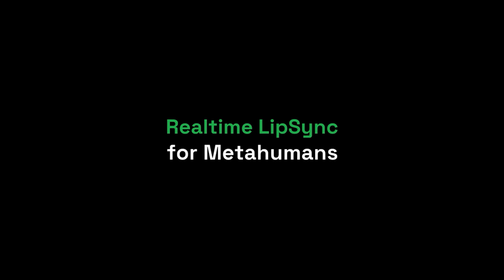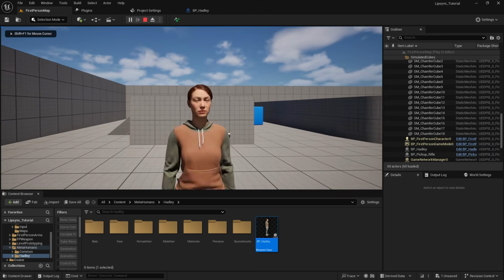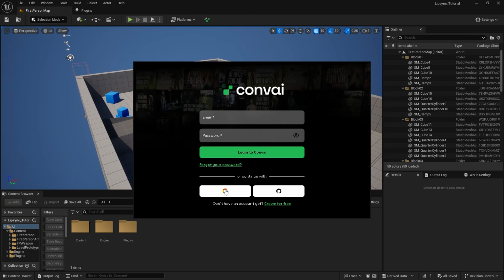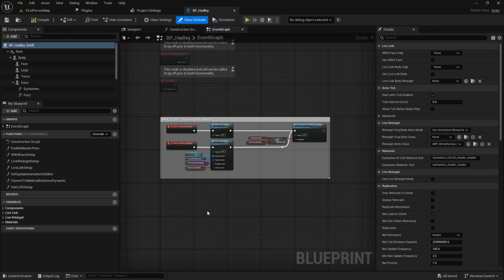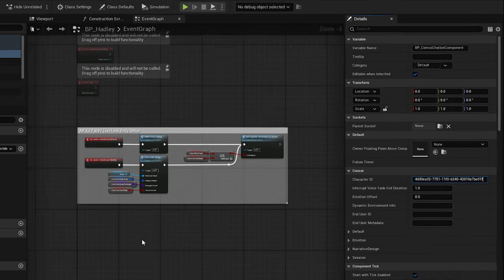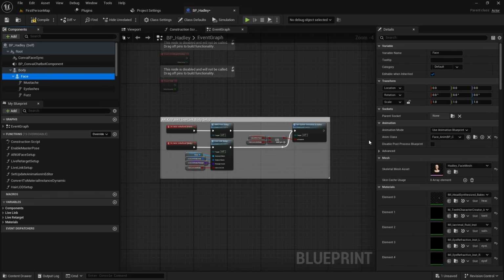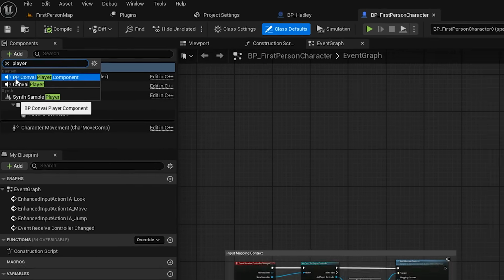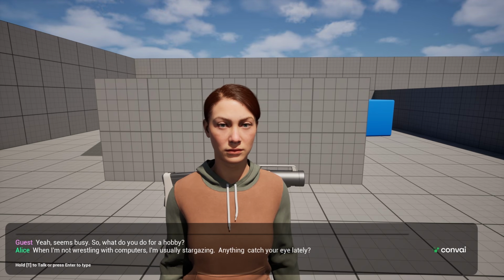Real-Time AI Conversations & Facial Animation for MetaHumans | Convai Unreal Engine Tutorial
In this tutorial, we show how to integrate Convai with Metahuman avatars in Unreal Engine, enabling natural, real-time conversations with accurate lip sync and facial animation.

Using Convai’s updated @UnrealEngine  plugin, your Metahuman can listen, understand, and respond naturally through voice, while Convai’s in-house neural animation system, NeuroSync, processes the live audio stream in real time. This drives highly accurate lip movements and facial expressions using MetaHuman’s 250+ blend shapes, resulting in expressive, low-latency conversational AI characters.

This video focuses specifically on AI-powered Metahumans in Unreal Engine: from connecting a Convai character brain to a Metahuman, to configuring speech input, facial animation and more. By the end, you’ll have a Metahuman that can hold natural spoken conversations with believable facial animation, suitable for NPCs, virtual humans, training simulations, XR experiences, and interactive storytelling.

Time Stamps:

00:00 Intro & Demo: Stargazing AI NPC
00:24 Tutorial Overview
01:23 Enable Convai Plugin
01:59 Import MetaHuman via Quixel Bridge
02:28 Add Chatbot Component (The Brain)
02:41 Get Character ID from Convai
03:10 Add FaceSync Component (The Animation)
03:29 Enable Lipsync for Metahuman Blendshapes
03:35 Configure Animation Blueprints
03:52 Add Components for Enabling Speech
04:26 Set Up Push-to-talk / Handsfree Interaction
04:38 Final Demo
05:58 Outro & Community Info

to try it out. And learn more about how Convai’s plugins can be used across the board.